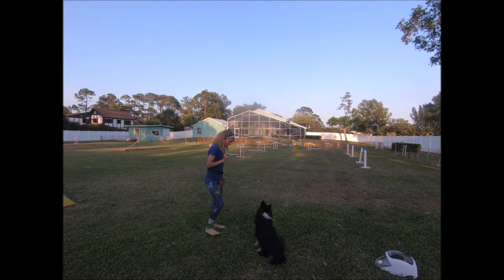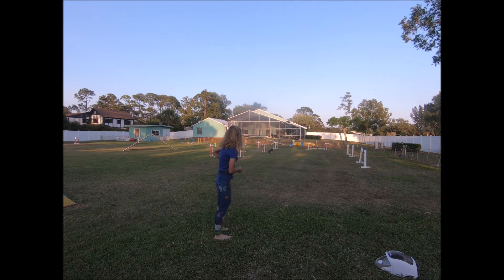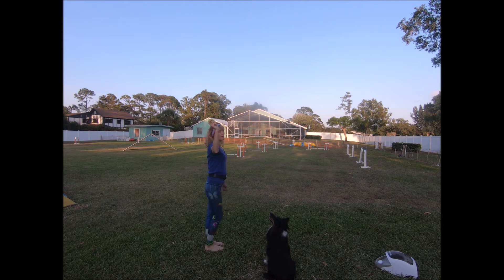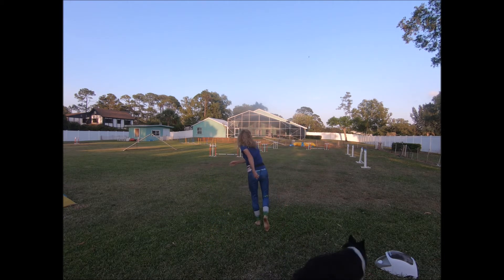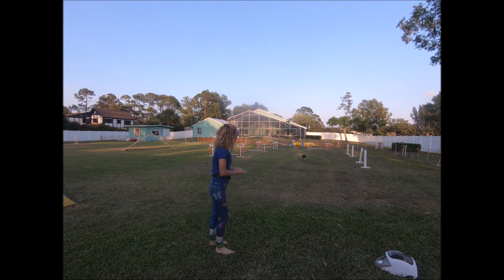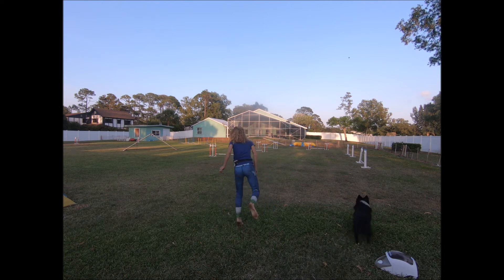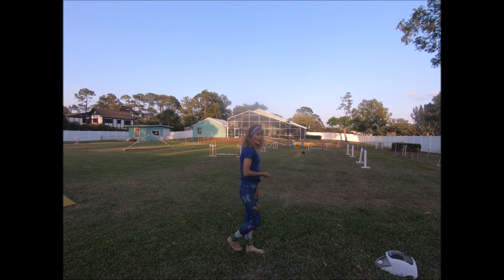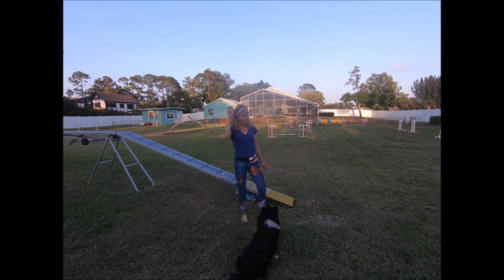ball throwing high hand